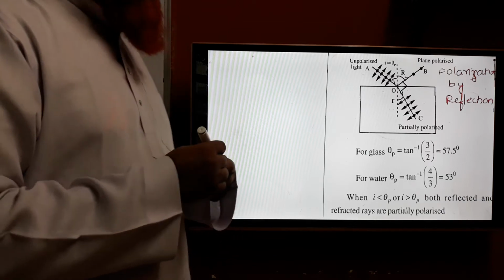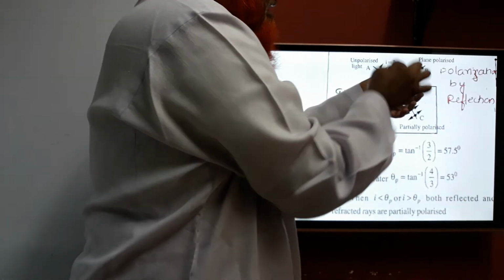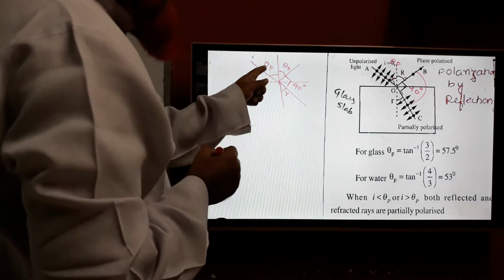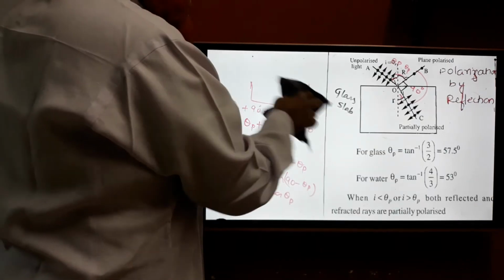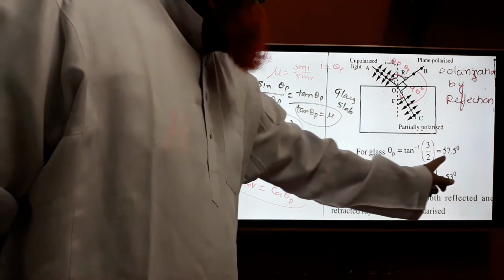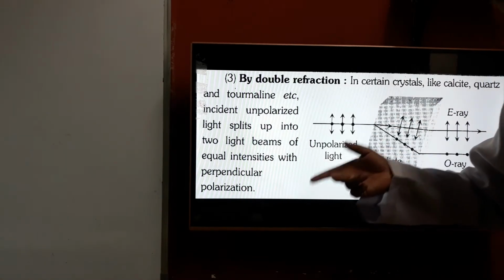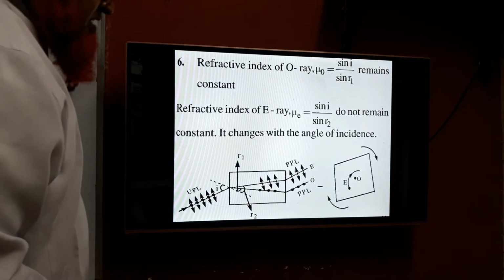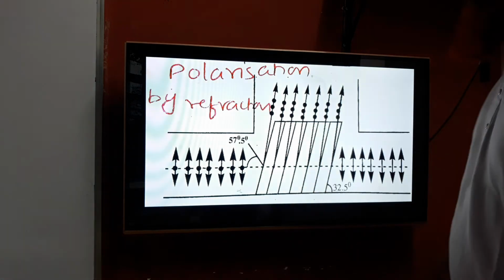Polarisation by reflection ll refraction ll Browser's law ll Polarisation by Dichroism ll